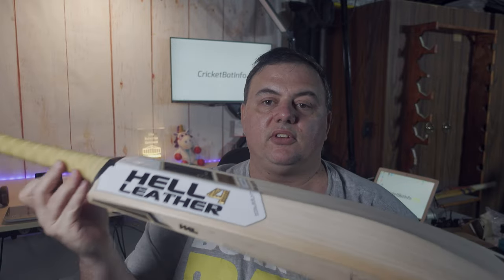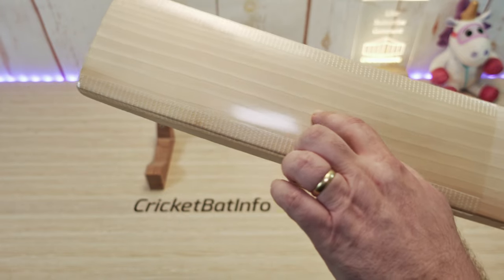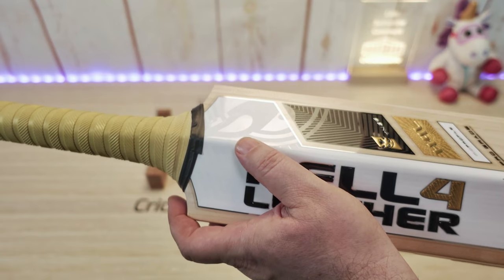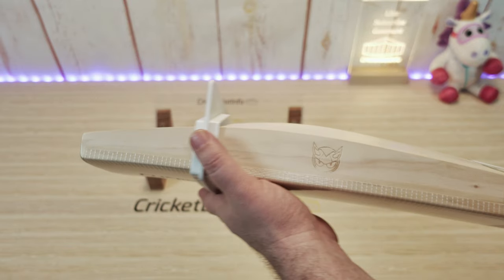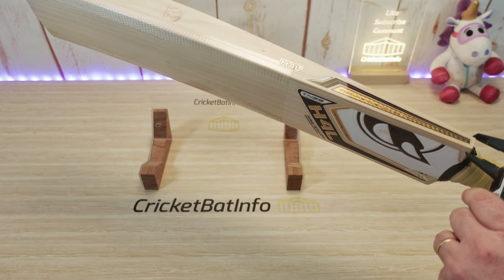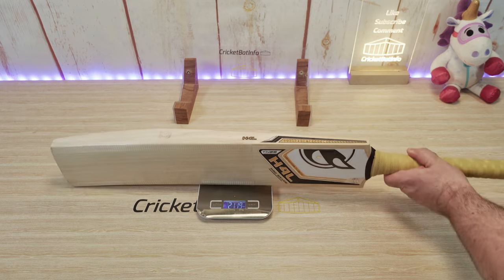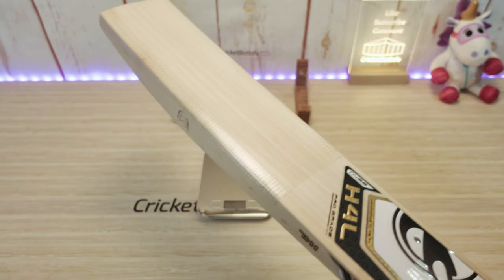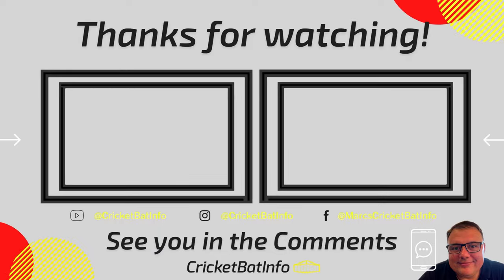Hell4Leather Pro Grade 2022 Review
Here is my review of a stunning Hell4Leather Pro Grade that Hope from Wollongong sent in for me to review. What a Beast. Fully knocked by H4L and a stunning example of what they would do for any customer. I really love the finishing and attention to detail you see on a Hell4Leather and can see the impact bringing Perkins who was formerly at GM had had on the brand.

As I understand it, the TN26 is a labelling system that comes in a range of colours and this should suit many buyers looking for some kit to match their club colours so don't get too hung up on the colour scheme as there are others to choose from. Looks sweet in Gold though.

Why not give them a go instead of chasing a rip-off player edition. I like their updated website

This was a difficult shoot as my father passed away the week prior and I had conflicting emotions. Seriously in that headspace, you really wonder is it all worth it. As much as I love seeing amazing bats I went on a rant about Player bats and still have the Warner Bull in my recent memory of how some brands are just cashing in on mislead or vain buyers. Save your money and buy smarter. With over 300 bats on this channel, you can get help yourself to free information by watching the videos and finding your Unicorn.

So I filmed 2 bats on this day with the same lighting and camera settings. I'm still getting used to changing over from the 1080p on the Olympus EM5 Mk2 to full 4K on the Sony ZV1 and editing and it is way more time-consuming.

I had to revert to the backup microphone as I had the Mic too close and it sounded like Darth Vader giving a review.

I will eventually ditch the Oppo as the secondary camera and get another Sony so I can match colours without any issues. The Oppo Find X2 Pro is giving me the shits tbh, but It has 512GB of onboard memory and that is really handy.

I tried using Filmic Pro with the Oppo this time and was able to monitor the footage on my other tablet. lots of fine-tuning to do.